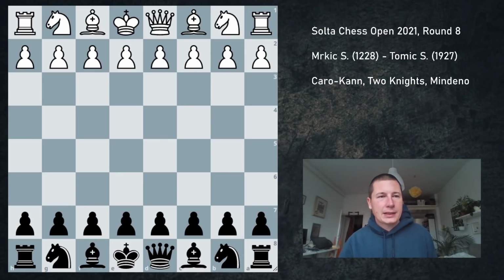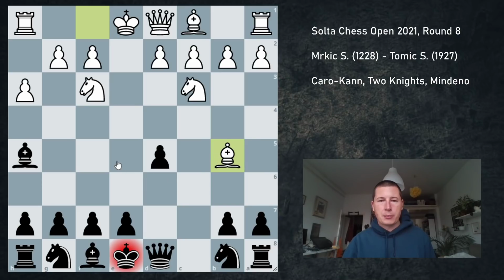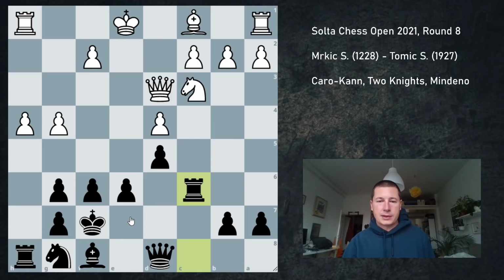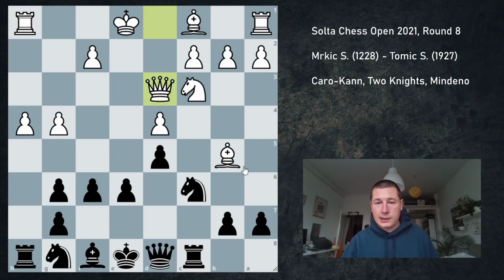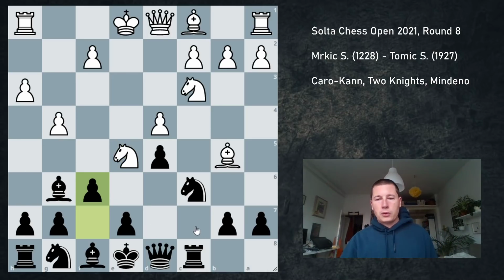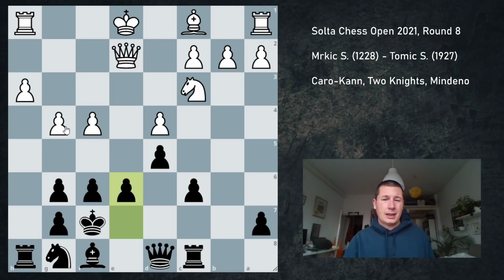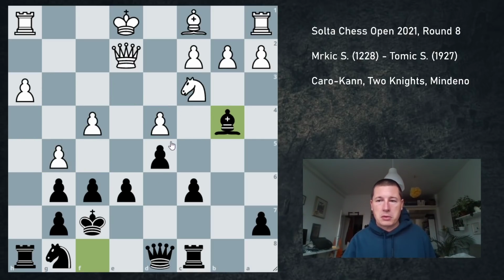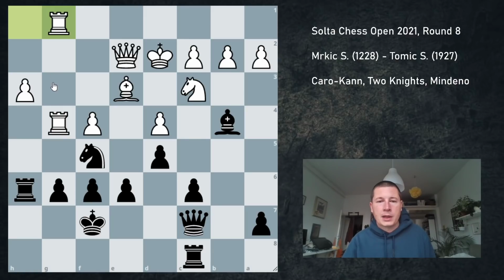Losing on move 9. Can you find the win? · Road to GM, Game 185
I blundered horribly on move 9 in the Caro-Kann. My opponent missed the winning idea. Can you find it?

I played the retreat for the first time against the Two Knights, moving the bishop to h5 instead of taking on h3. A variation I wasn't as familiar with, as was proven in the opening. It is one of the most aggressive and riskiest lines in all of the Caro, and can get messy quickly.

If both sides play well, you get positions in which kings are on opposite sides and in which whoever manages to mount a successful attack first is probably going to win.

Šolta Chess Open 2021, Round 8
Mrkic S. (1228) - Tomic S. (1927)
Caro-Kann, Two Knights, Mindeno, Retreat Line